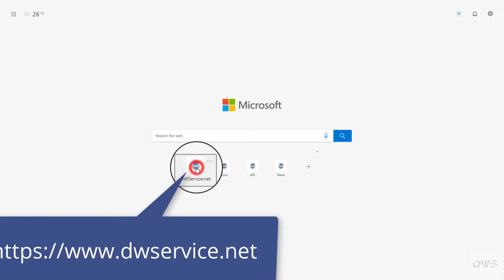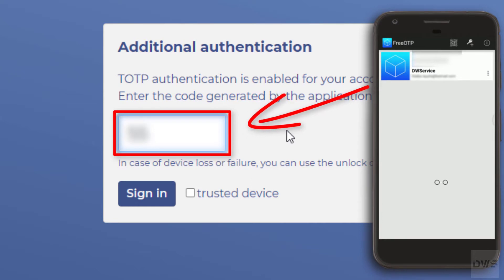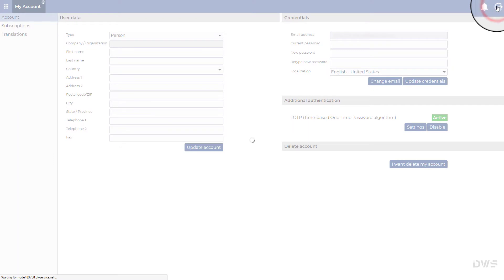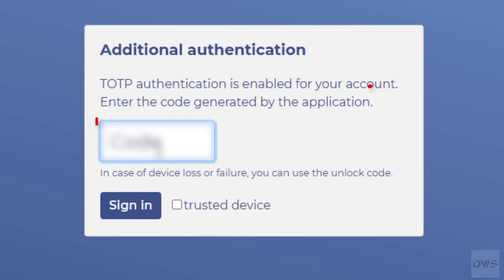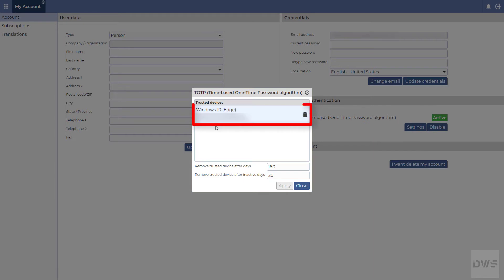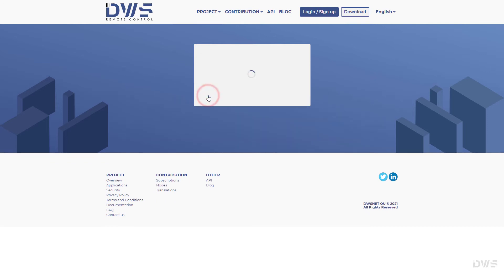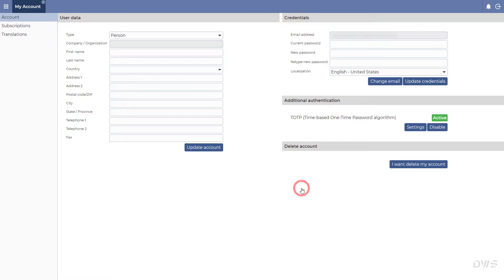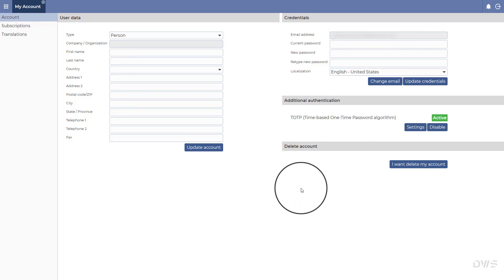DWService - How to manage TOTP (Two-Factor Authentication)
We show you in this video how to manage TOTP (Two-Factor Authentication)

⏱️ Timestamps ⏱️
0:00 Intro
0:15 Explanation
3:39 Contact info
3:51 Outro